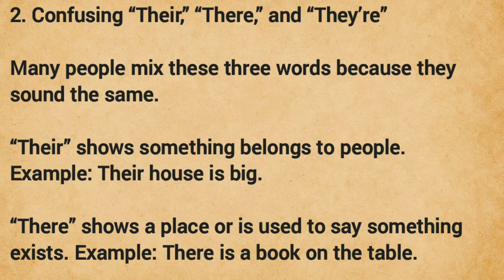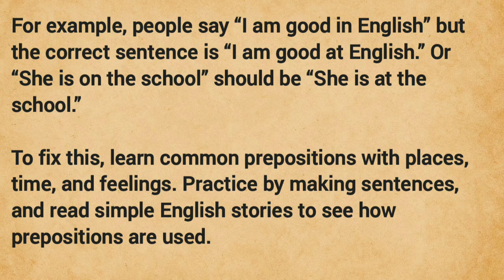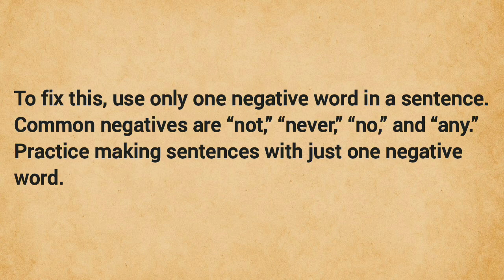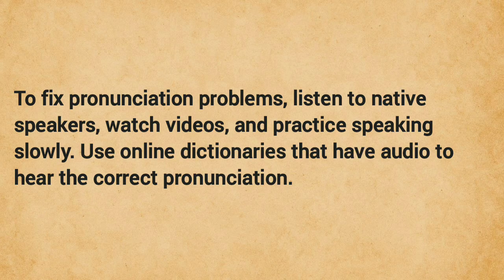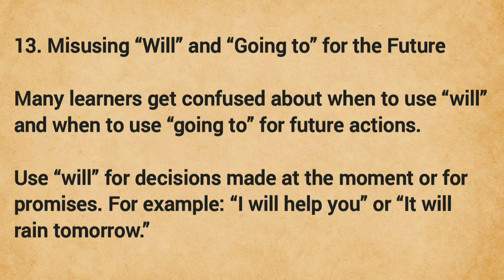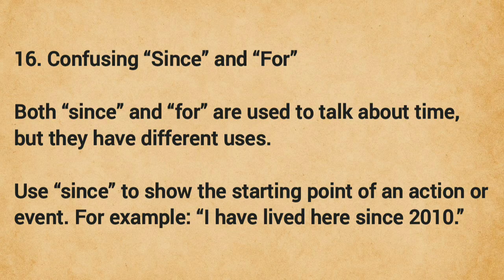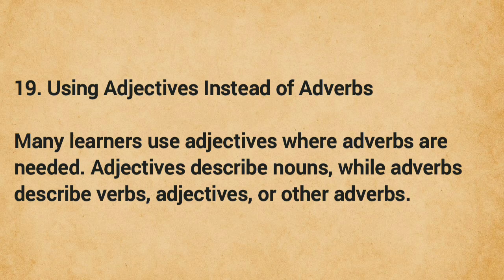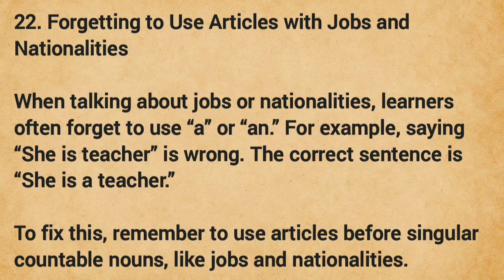Mistakes You’re Making in English (and How to Fix Them) || Graded Reader || Improve Your English ✅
Learning English can be hard. Many people make mistakes when they speak or write. These mistakes can make it hard to understand or sound less natural. But the good news is that you can fix these mistakes with practice and some simple tips. In this video, I will talk about some common mistakes and how to avoid them.